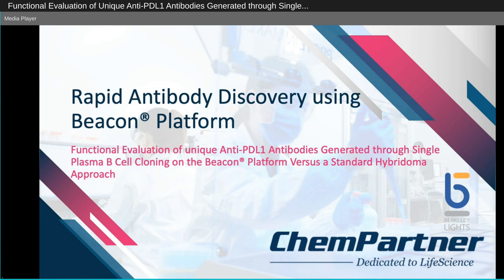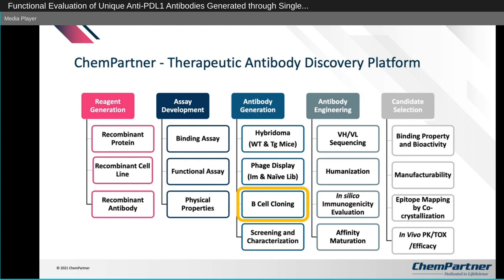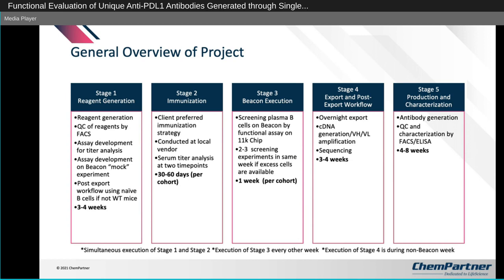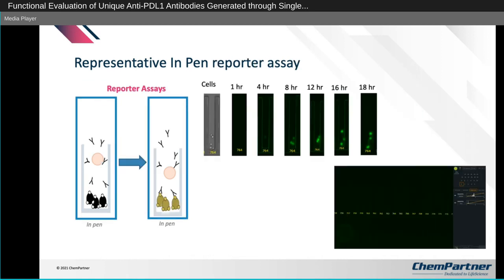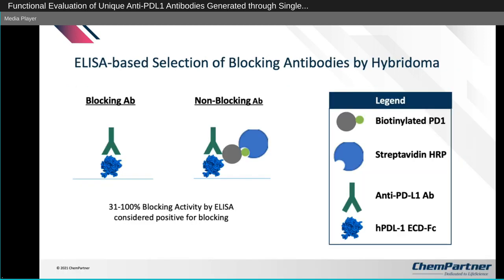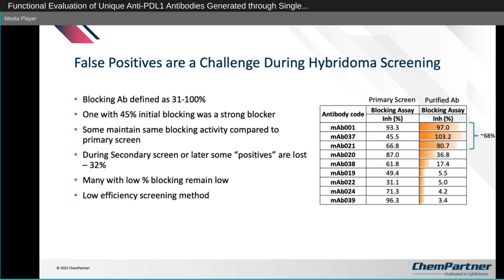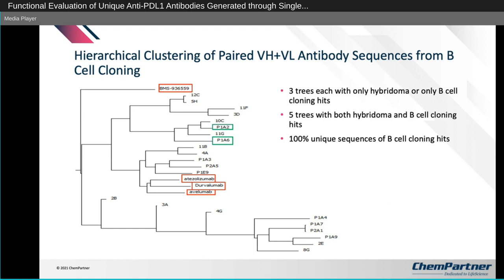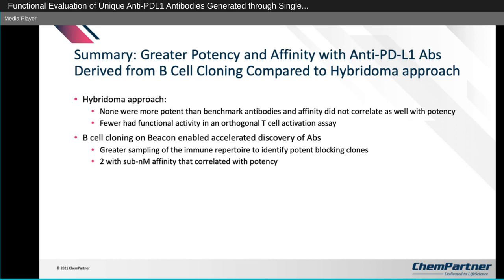Functional Evaluation of Unique Anti-PDL1 Antibodies Generated through Single Plasma B Cell Cloning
Presented By: Neha Yevalekar

Speaker Biography: - A key contributor of B cell cloning team who established a successful Beacon platform at ChemPartner

- Led multiple successful projects with technical expertise on Beacon platform, assay development and sequence generation

- Over 12 years of research experience in biopharmaceutical industry, focusing on multiple therapeutic antibody programs throughout discovery to preclinical stage, across multiple therapeutic areas including Immuno-Oncology, Autoimmune diseases etc

- Additional expertise in Hybridoma/Phage display, molecular biology, protein/antibody engineering, expression, cell line development and automation; typically involved in IND enabling activities for several programs in both internal & collaborative settings

Webinar: Functional Evaluation of Unique Anti-PDL1 Antibodies Generated through Single Plasma B Cell Cloning on the Beacon® Platform Versus a Standard Hybridoma Approach

Webinar Abstract: PD-L1 is a key inhibitor of T cell activation that is often over-expressed in cancer to escape immune surveillance and promote tumor progression.  Blocking antibodies against PD-L1 or its receptor, PD-1, have shown significant clinical benefit in some patients with PD-L1 expressing tumors. Hence, there is great interest in generating therapeutic antibodies against these targets to counteract the immune suppression mechanism that tumors rely on for survival. Most of the anti-PD-L1 therapies in the clinic have been generated by standard hybridoma technology. We investigated whether superior anti-PD-L1 antibodies with greater diversity, affinity, and/or functional activity could be generated using single B cell cloning (BCC) which could circumvent a labor-intensive and time consuming process.

Earn PACE Credits:
1. Make sure you’re a registered member of LabRoots
2. Watch the webinar on YouTube or on the LabRoots